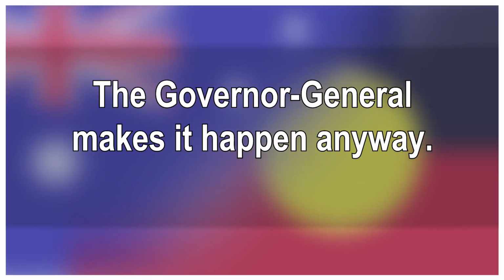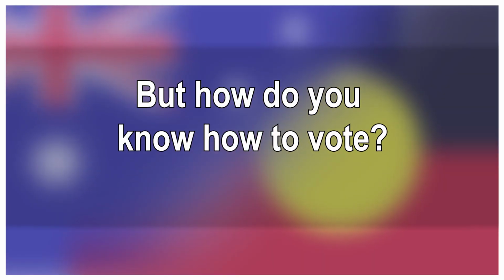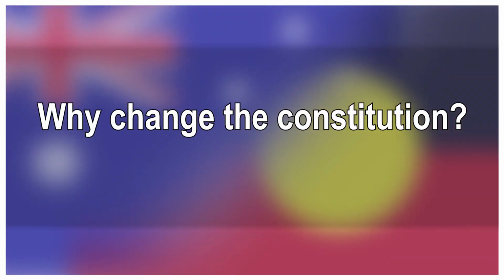What are Referendums? | AUSPOL EXPLAINED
Referendums are the only way to change the Australian Constitution but how do they work? In this episode I'll cover what the constitution is, how a referendum happens, how voting in a referendum works, and why constitutional change is proposed in the first place. I'll also explain the difference between plebiscites and referendums. Enjoy!

Auspol Explained would like to acknowledge the Whadjuk Nyoongar people and their Elders as the owners and custodians of the Land that the video was filmed and edited on. This Land was stolen and never ceded. It always was and always will be Aboriginal Land.